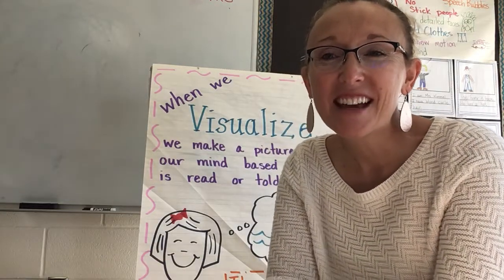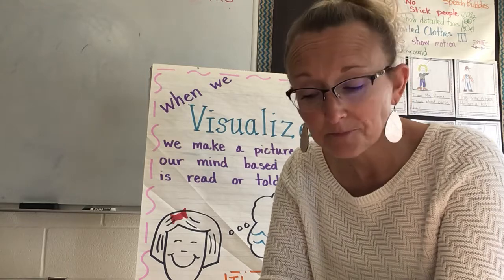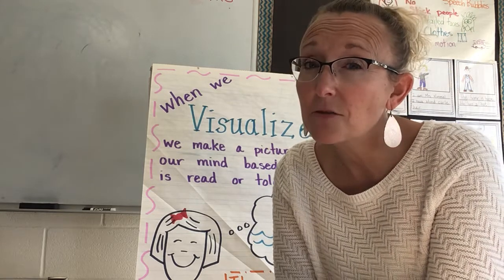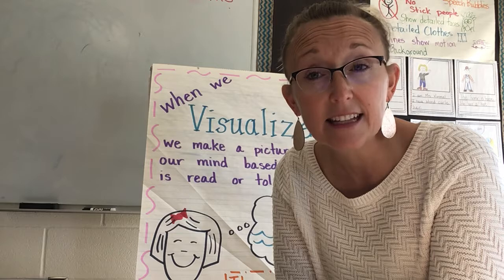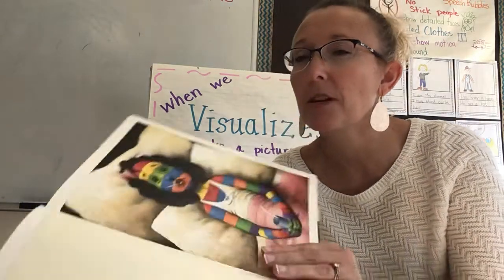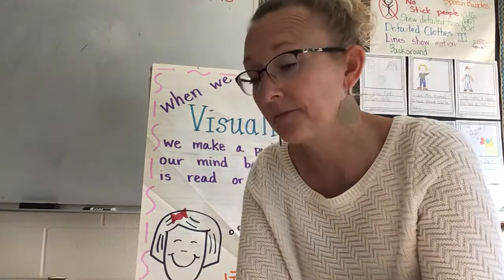November 3, 2020